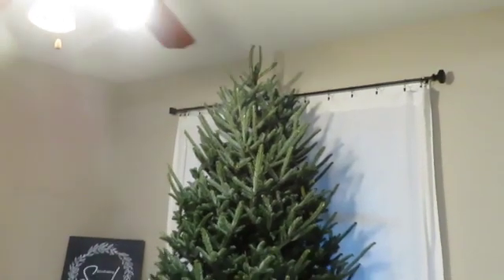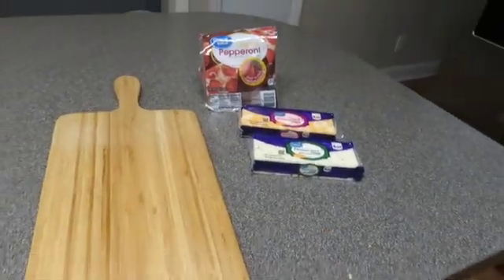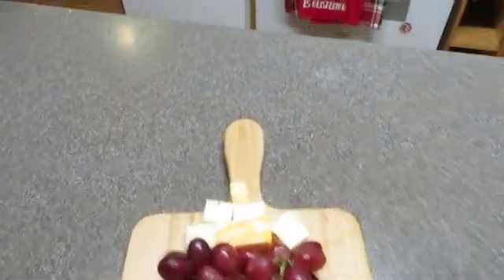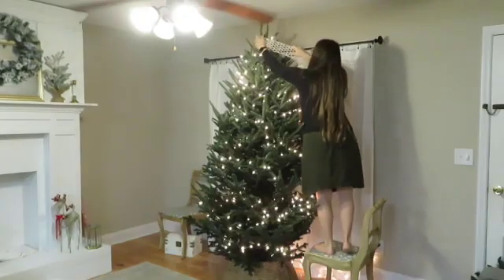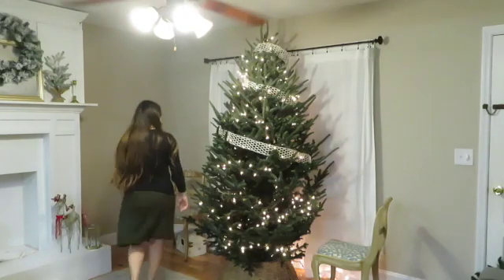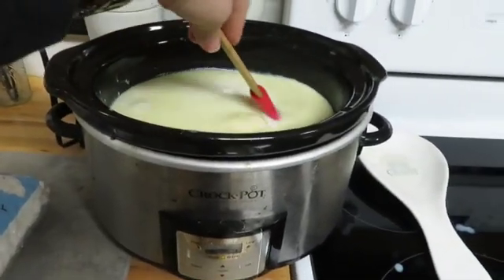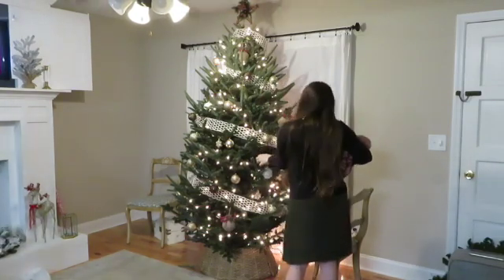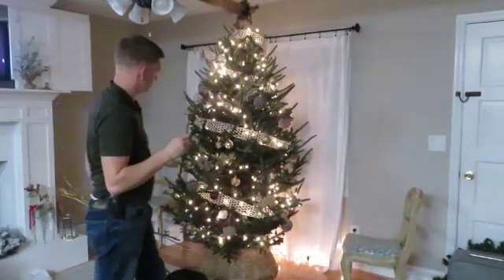DECORATING THE CHRISTMAS TREE | Hot chocolate and Charcuterie board recipes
We decorated the Christmas tree and enjoyed a night full of Christmas festivities🎄 Alexander is barely a month old, but I wanted to start making memories with him as I know time flies!

Let me know if you have your Christmas tree up yet! Do you have a decor theme? If so, what is it?!